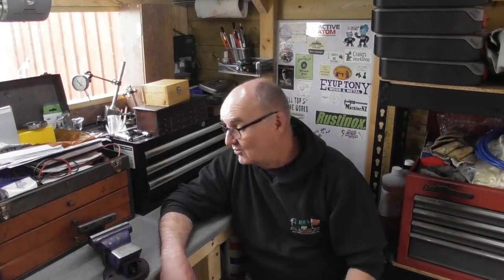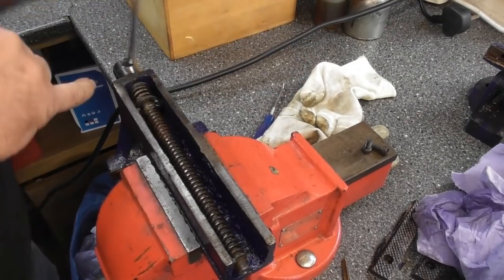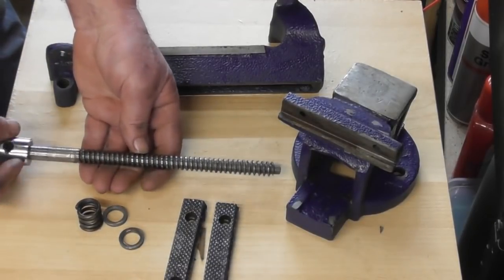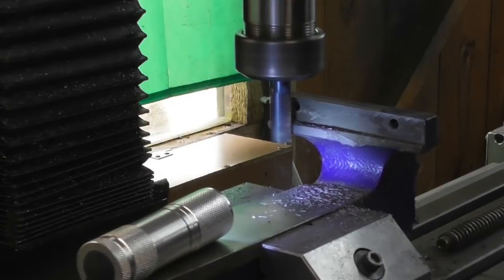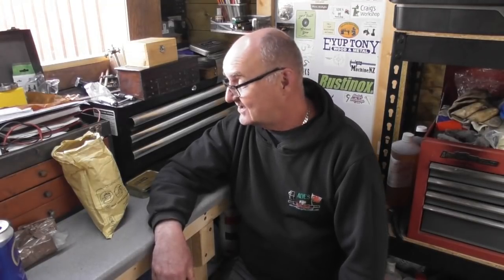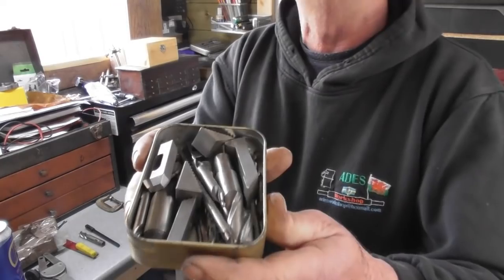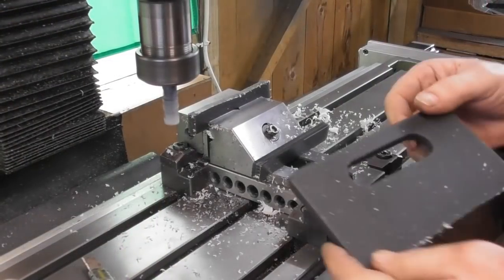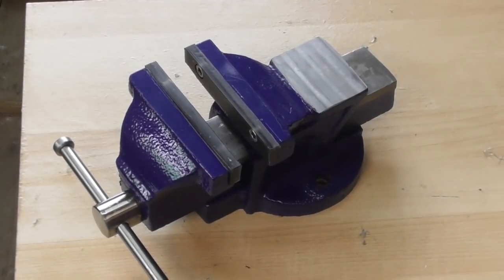Vise rescued from a Skip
I discover some manufacturing horrors with this cheap Vise and I can see why it was in a skip, I get a bit carried away in the repair and put more into it than it deserves .